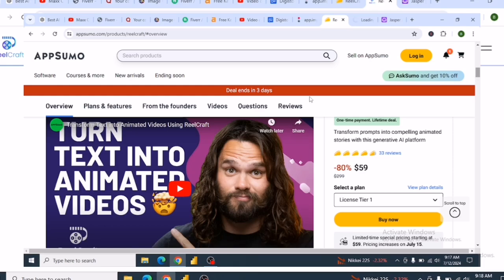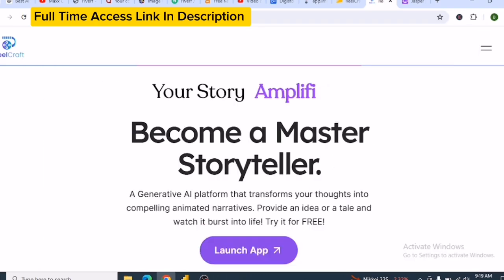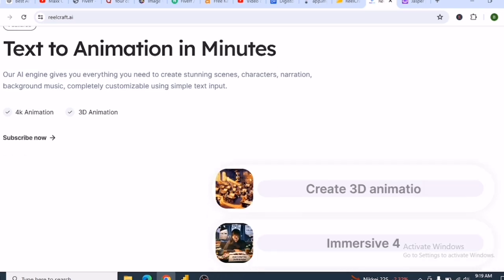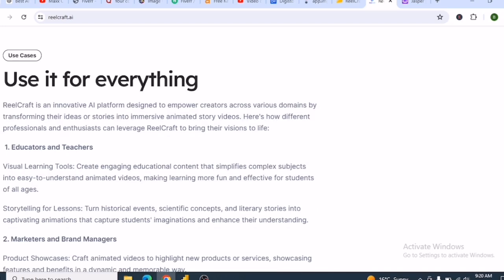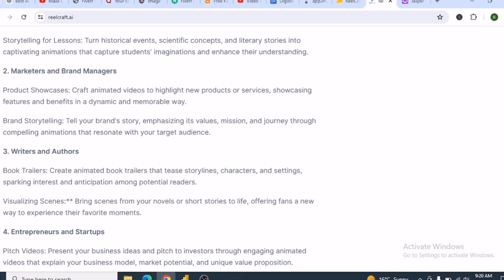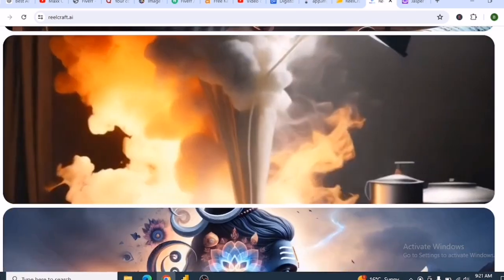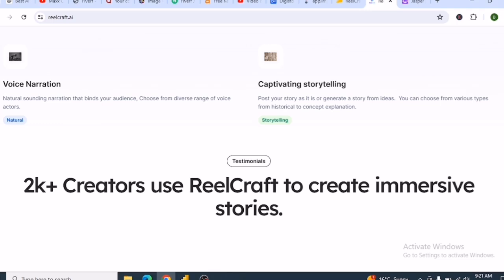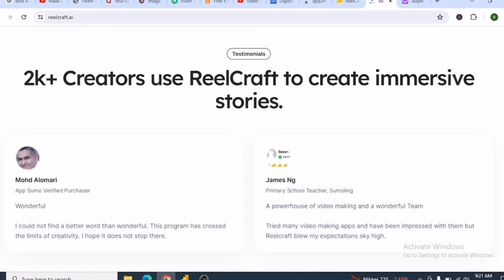ReelCraft AI: Turn Text Into Animated Videos